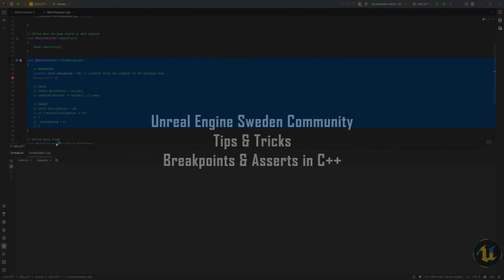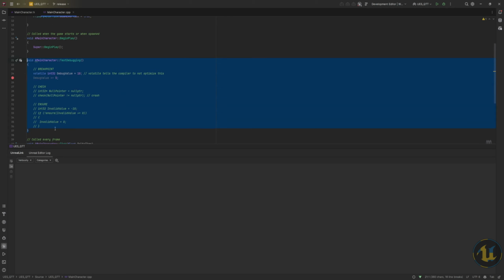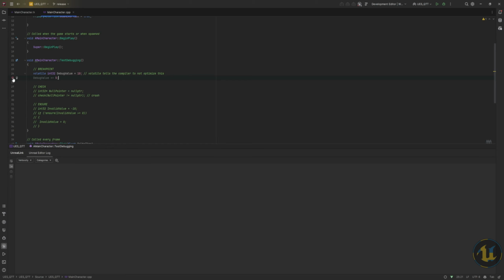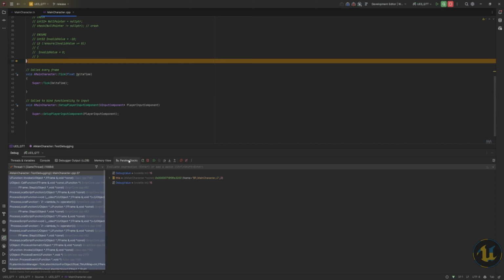UE5 Tips & Tricks - Breakpoints & Asserts in C++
UE5 Tips & Tricks - Breakpoints & Asserts in C++ in under 2 minutes.